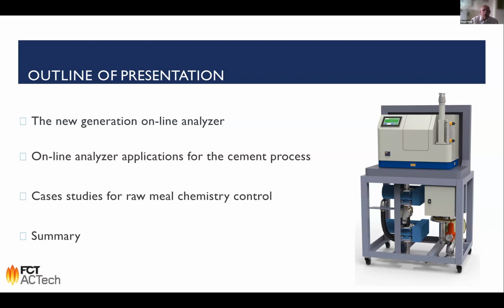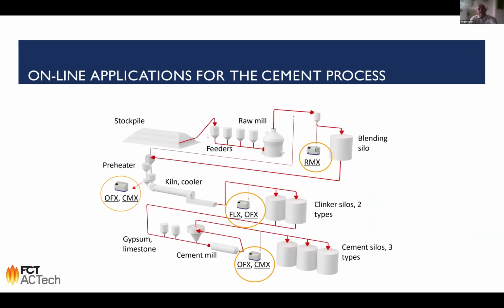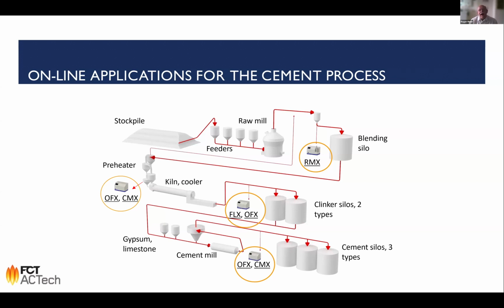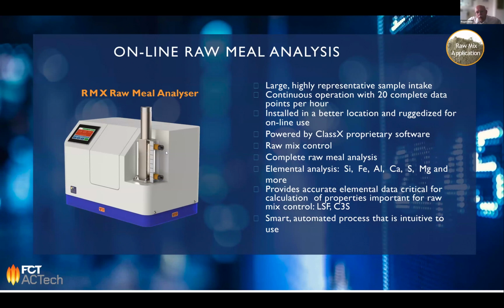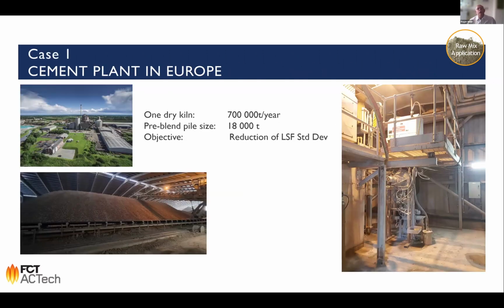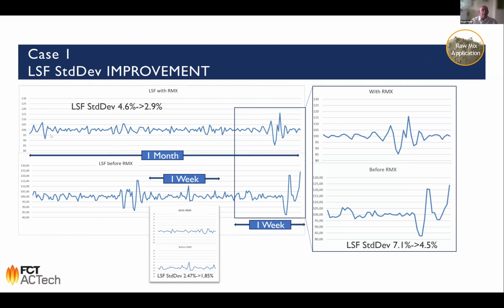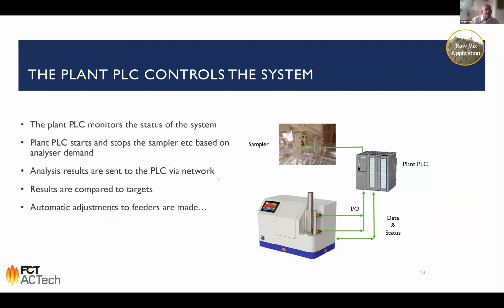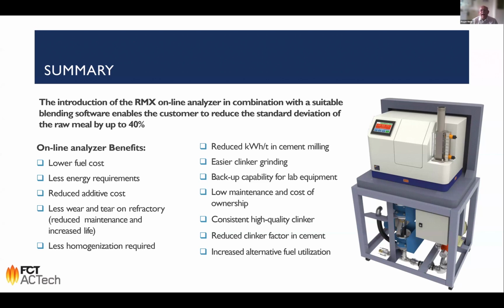"Unlock New Opportunities with X-Series Analyzers", presented by Dr Roger Meier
Dr Roger Meier discusses how the X-Series of online anaylsers from FCT ACTech can help cement plants improve quality control and efficiency, while reducing emissions and optimizing operations.
Abstract:

Advanced on-line analyser solutions producing chemical (elements) and mineral phase analysis every 3 minutes can improve efficiency, reduce emissions, and optimize operations at various locations in the cement manufacturing process.

This presentation focuses on two cement plants that have optimised their raw meal composition because that will improve all subsequent production steps downstream in the plant. The challenges of managing the chemistry variations in plants which use pre-blend heaps, with their end effects, are in the spot light of these studies. Additional savings can be achieved by reducing the changeover time when switching between different cement product specifications.

The analysis system is fully automated, from sample collection to transmission of results,  requiring minimal maintenance. The analytical results can be directly integrated into advanced quality and state of the art process control software for blending control, pyro process optimization or cement mill/blending control, leading to significant improvements in process efficiency and product quality.

The two selected case studies discuss raw meal preparation which demonstrate significant reduction is Lime Saturation Factor, LSF (C3S) variability with the use of on-line XRF analyzers.

The results data, when teamed with proportioning software reduced the chemical variation in the raw meal LSF entering the kiln by a factor of up to 40% of the initial observed LSF Standard deviation, in turn leading to more consistent clinker chemistry. This allowed for lower LSF targets, reduced fuel consumption, and less equipment wear without compromising clinker quality.

Additionally, online analysis provides the opportunity to efficiently adjust the target chemical composition of the raw meal, such as LSF, to better handle anticipated changes in the fuel mix and accommodate varying fuel qualities (alternative fuels).

Continuous and rapid chemical analysis has demonstrated that further improvements in process control are possible, enhancing stability, reducing fuel consumption and reducing CO2 emissions throughout the cement plant.  In additional to alternative fuels, it can also contribute to the circular economy by allowing the use of industrial by-products.

Further information about the X-Series can be found at fctactech.com